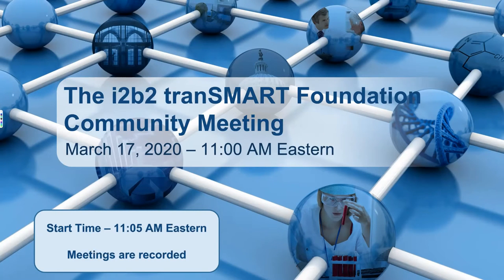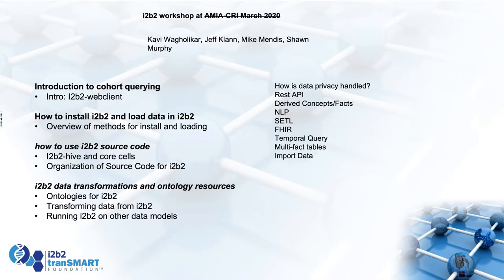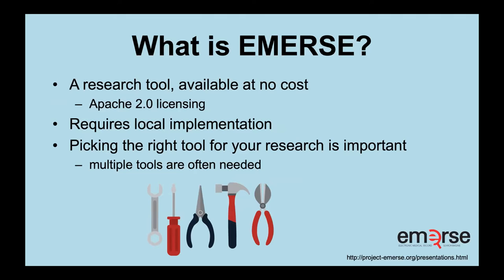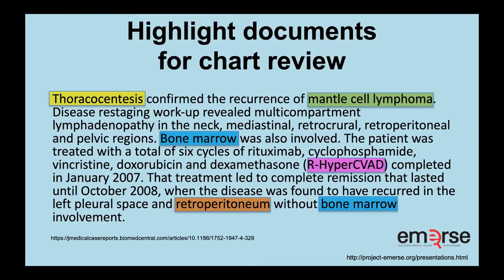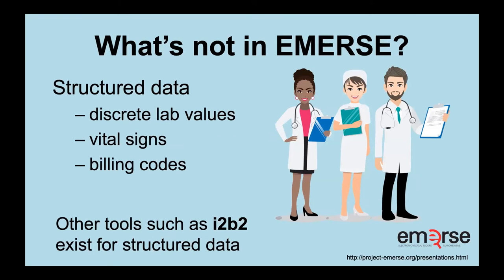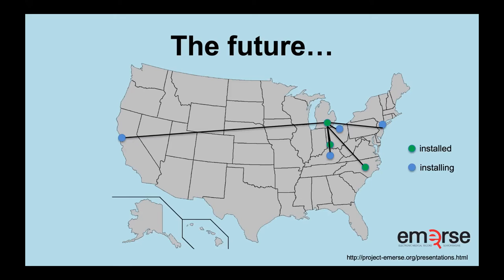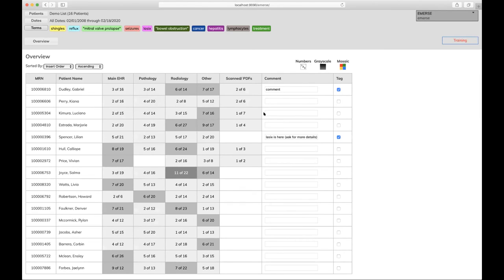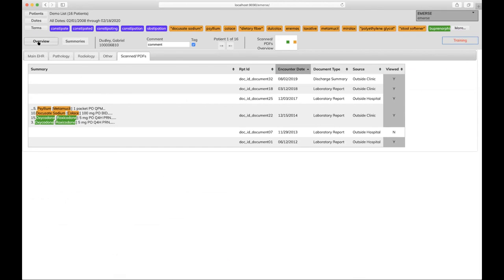March 2020 Community Meeting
March 2020 Community Meeting of the i2b2 TranSMART Foundation.